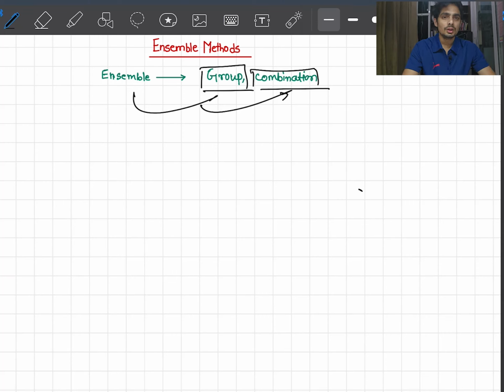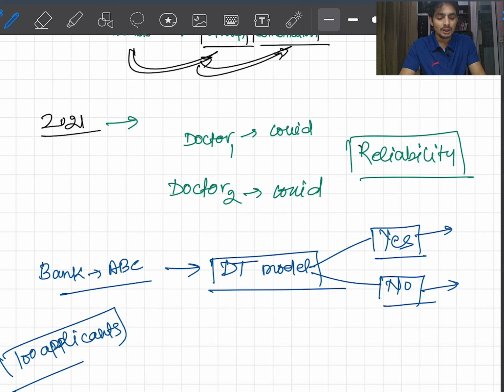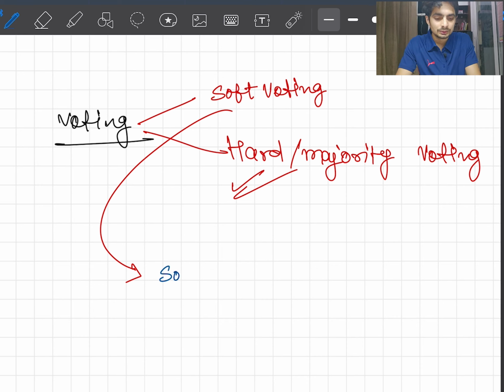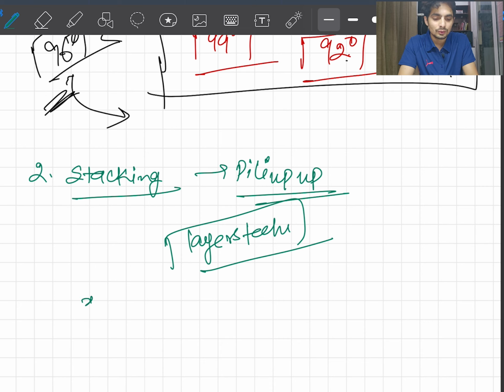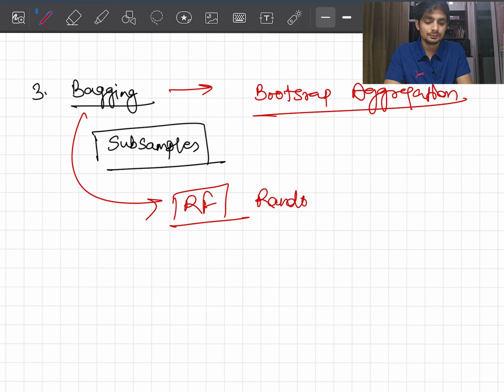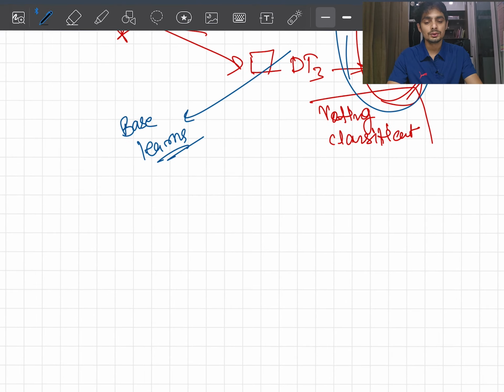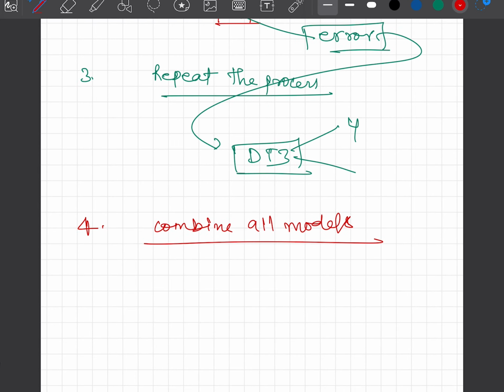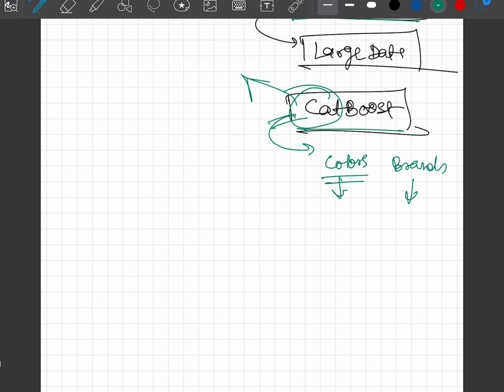Ensemble Techniques - Bagging and Boosting | Ensemble Methods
Ensemble methods help improve the accuracy of machine learning models by combining multiple models instead of relying on just one. This technique reduces errors and makes predictions more reliable. In this video, I explain ensemble methods in a simple way, making it easy to understand how they work and why they are useful.